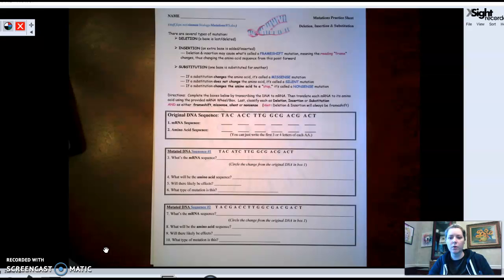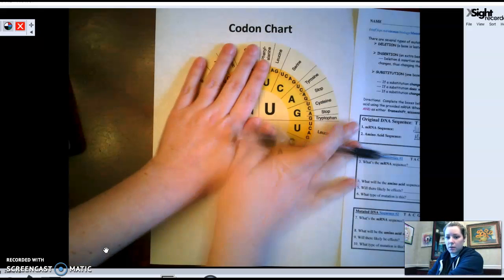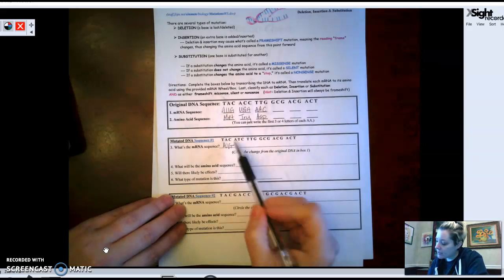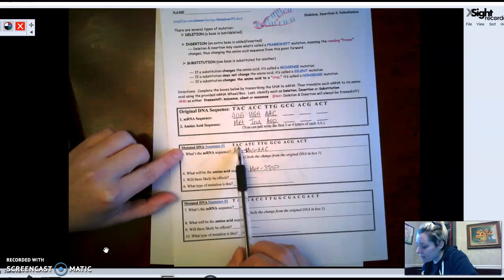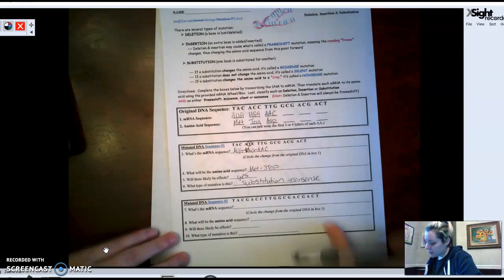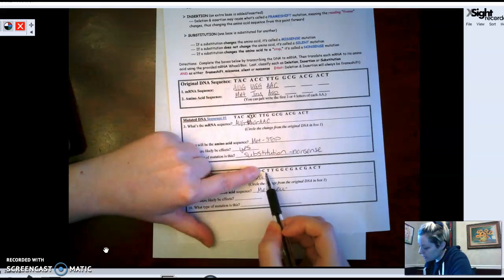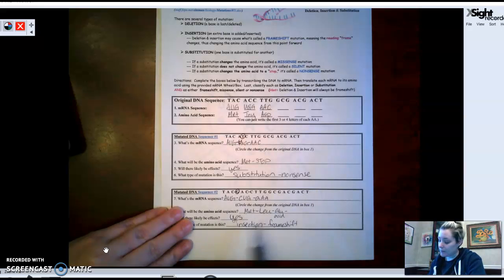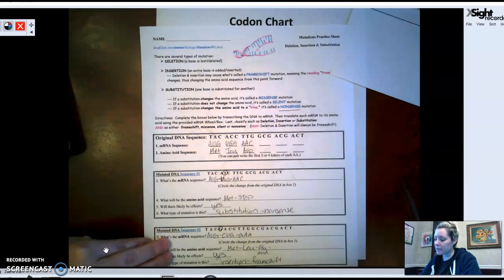How to complete the Mutations Practice Sheet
Mrs. Mullen walks through how to get started with the Mutations Practice Sheet.  You'll need a copy of your Codon Chart near by!